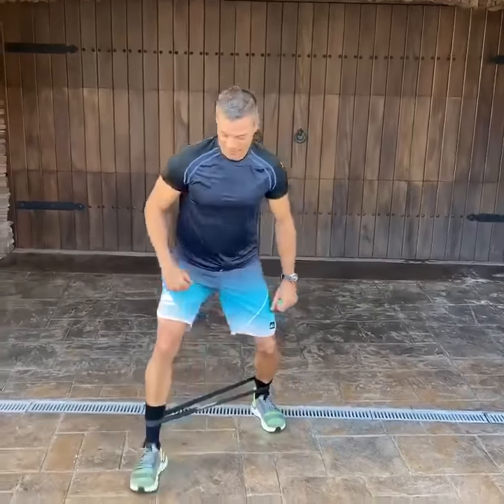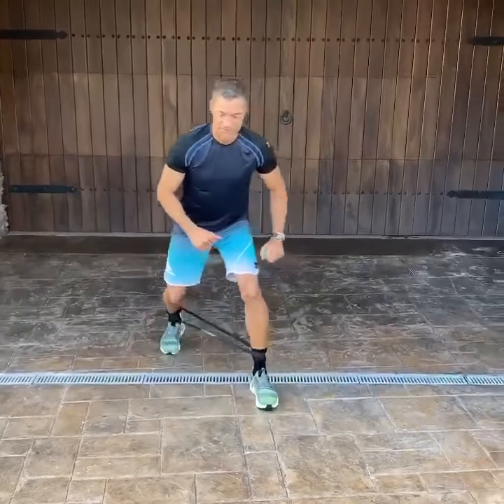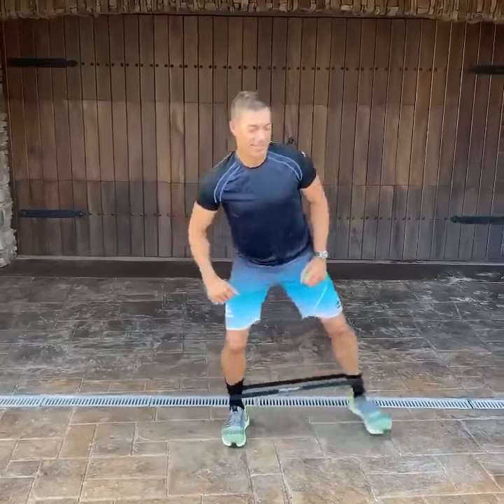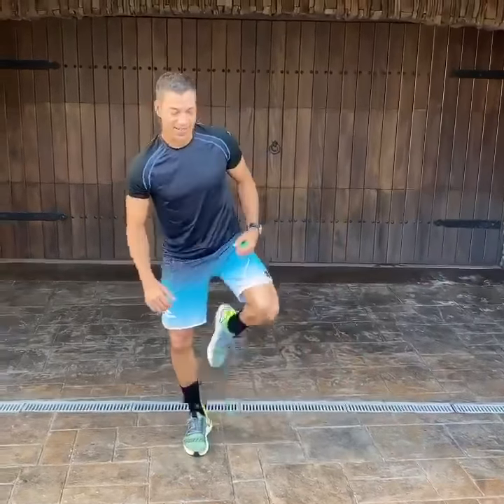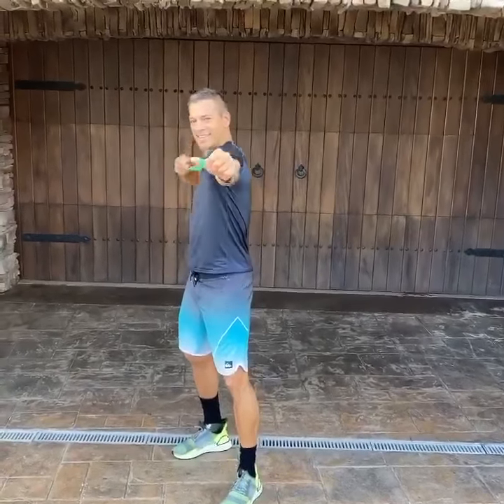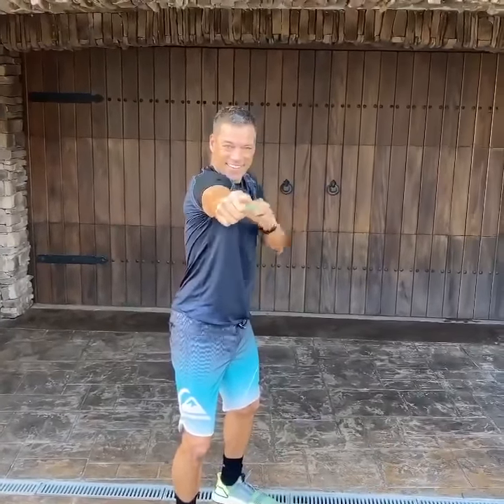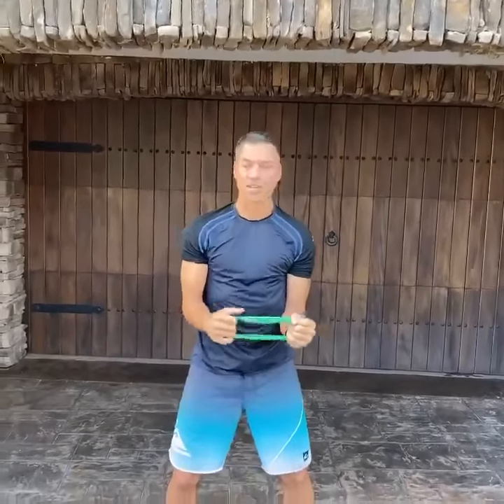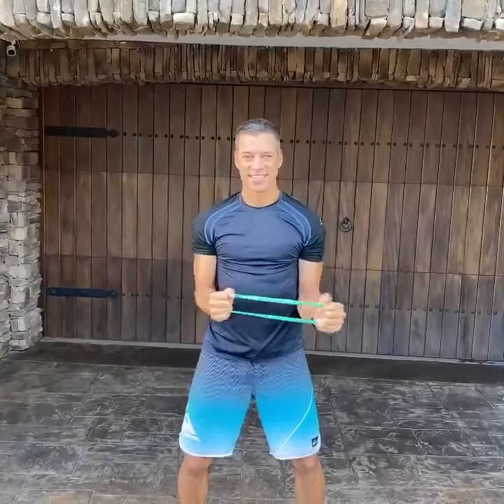Band Work with Eric Fonoimoana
Check out these easy but effective band exercises presented by Coach Chris' cousin and Golf Medalist, Eric Fonoimoana. Eric's Beach Club is Elite Beach and they work out of Hermosa Beach, CA, Thanks for letting us share Coach E!